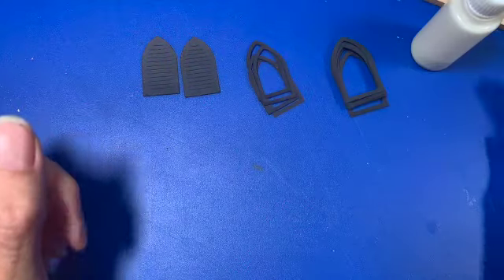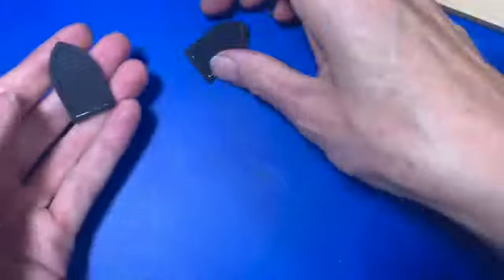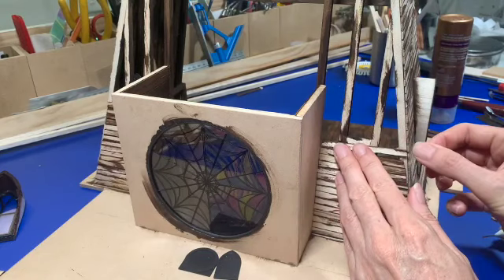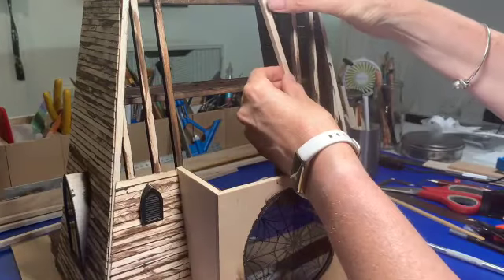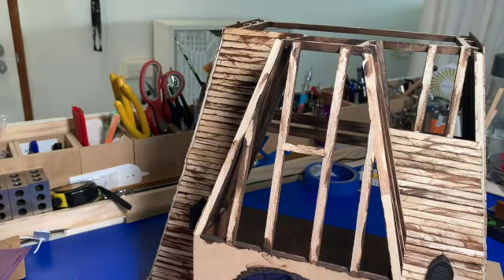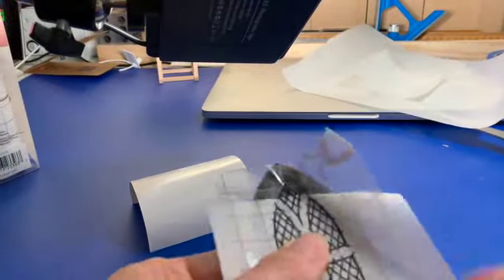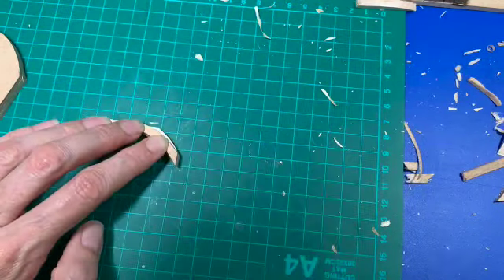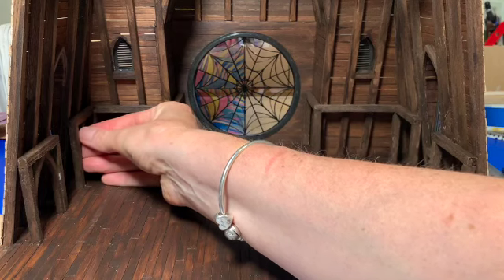Major milestone in the build, getting past the ugly stage! Ophelia Hall from the TV series Wednesday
In this video, I've added in the diamond shaped details on the arched windows, adding in some roof louvered vents and finished off the roof/wood paneling, what a marathon it’s been this week, but I am so happy with how this is looking now, it was worth the effort for sure.

If you want download the files that I have used, you can find them all here.

And here is the link to the video where I build out the windows.